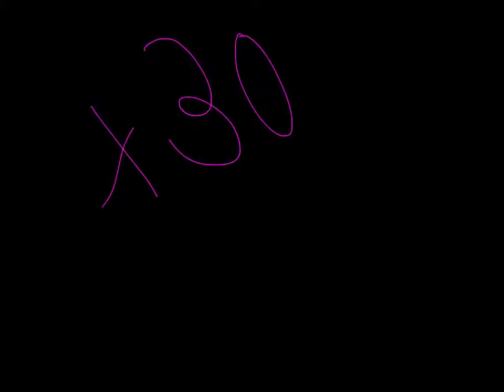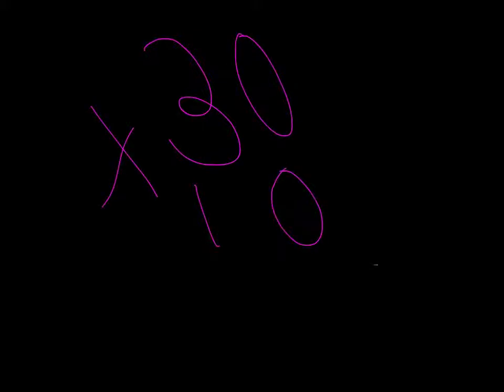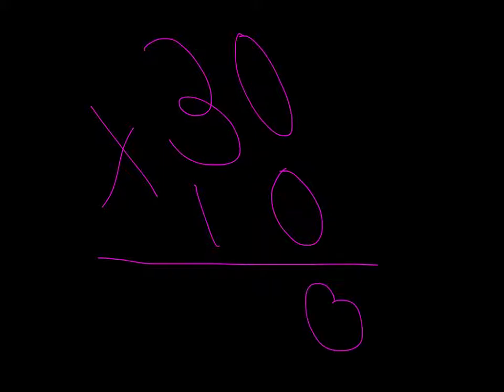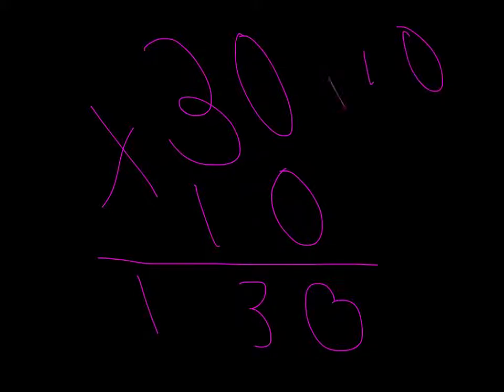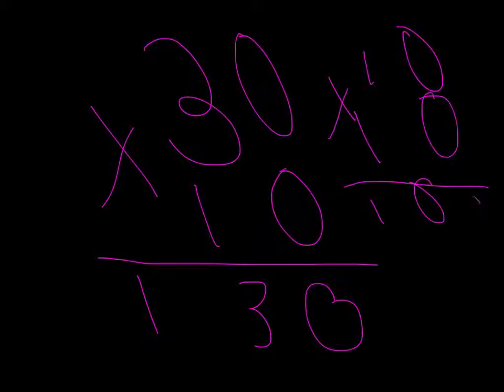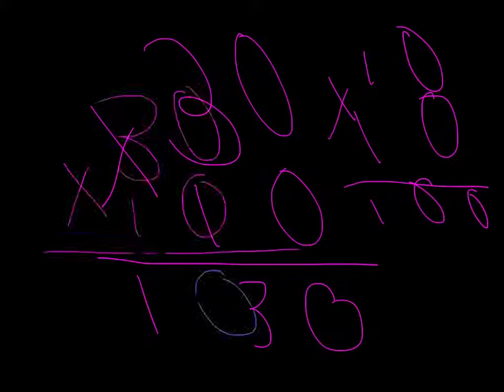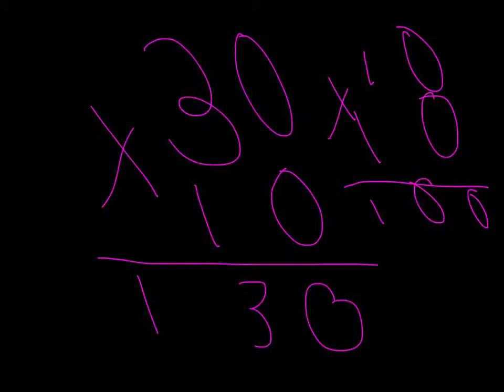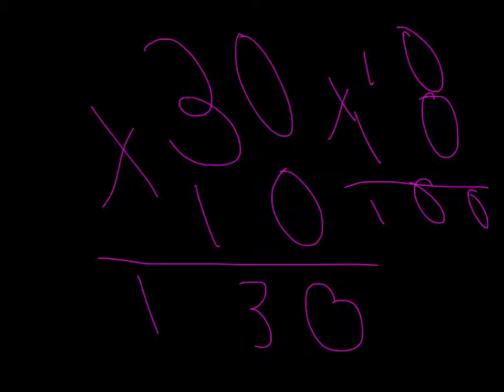Made with Explain Everything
mikhia student lead